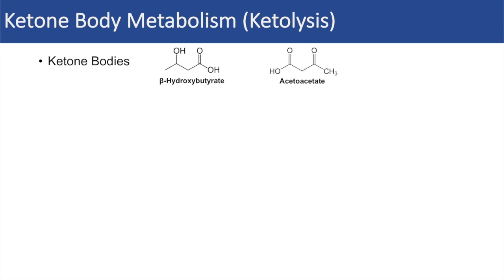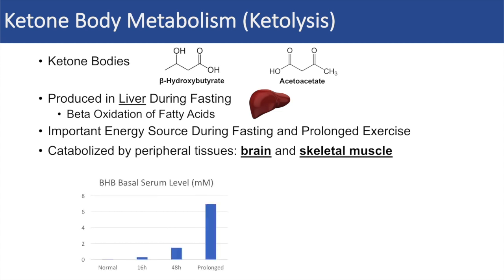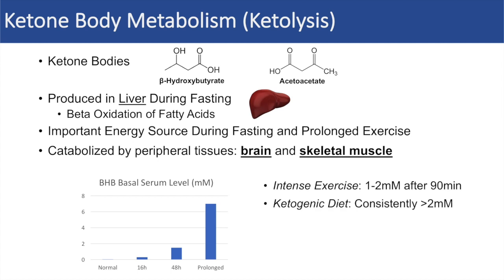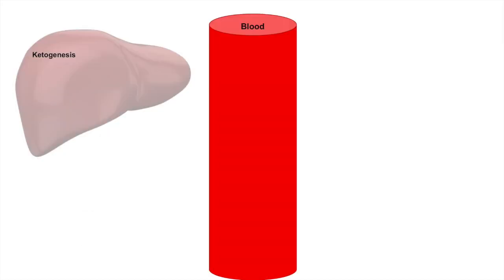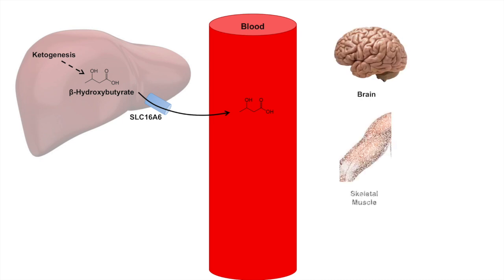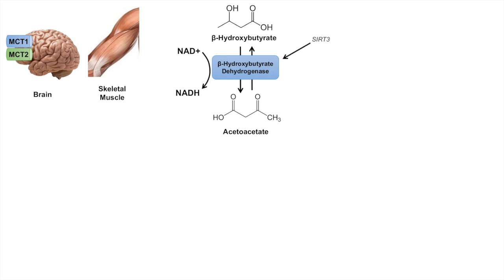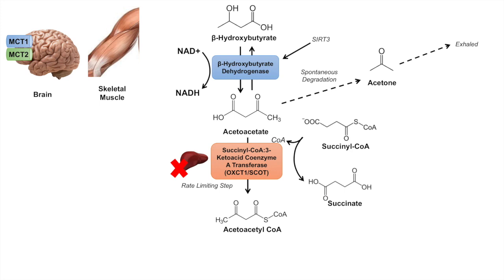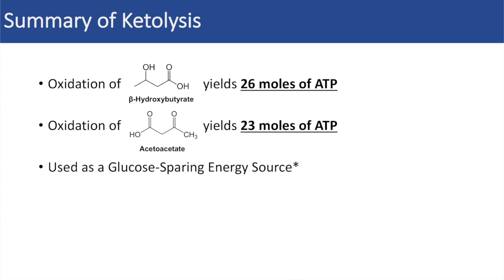Ketone Body Metabolism | Ketolysis | Transport, Absorption and Catabolism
Lesson on the transport, absorption and metabolism of ketone bodies (ketolysis) as a source of energy during fasting and intense exercise. Prolonged fasting, intense exercise and certain dietary modifications (ex. ketogenic diet) lead to increases in blood levels of ketone bodies (beta hydroxybutyrate and acetoacetate), which can be used for energy production by peripheral tissues, including the brain and skeletal muscle. Ketone bodies become an important energy source for the brain during fasting and starvation as the brain cannot use fatty acids as an energy source because the blood brain barrier is impermeable to fatty acids. By utilizing ketone bodies (ketolysis), the body can reduce its reliance on glucose as an energy substrate, maintaining blood glucose levels and allowing glucose to be used by other glucose-dependent cells and tissues, such as erythrocytes.

In this lesson, you will learn about the blood levels of ketone bodies during fed states, and throughout times of fasting, intense exercise and when utilizing the ketogenic diet. You will also learn about how ketone bodies are transported out of the liver after ketogenesis, how ketone bodies are transported through the bloodstream, and then finally, you will also learn about how ketone bodies are transported into peripheral tissues, such as the brain and skeletal muscle. Additionally, this lesson details the ketone body catabolism pathway in a step-by-step fashion, describing each enzyme in the pathway, the rate limiting step of the pathway, important co-factors for each of the enzymes and what is produced from the body. And finally, you will also learn how much ATP is generated from both beta hydroxybutyrate and acetoacetate.

For books and more information on these topics